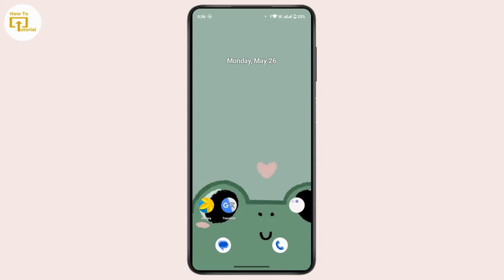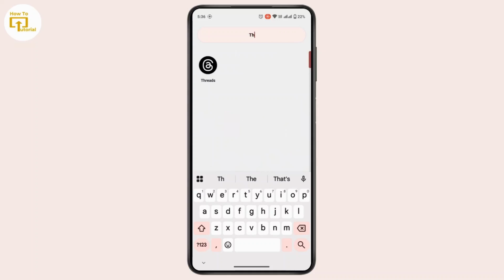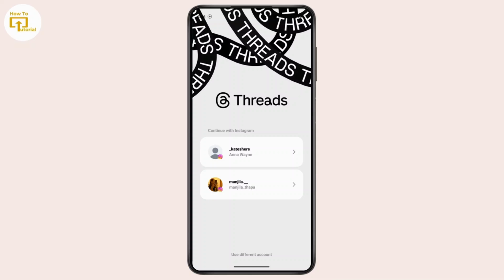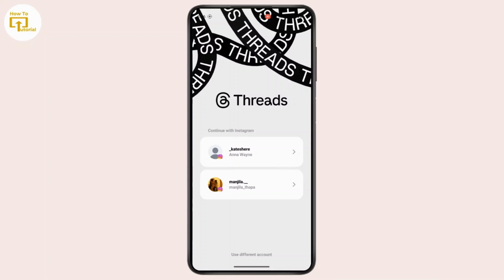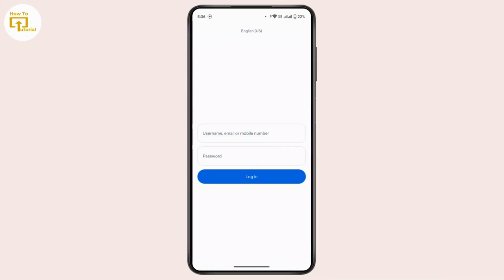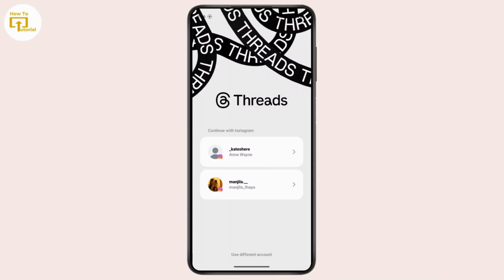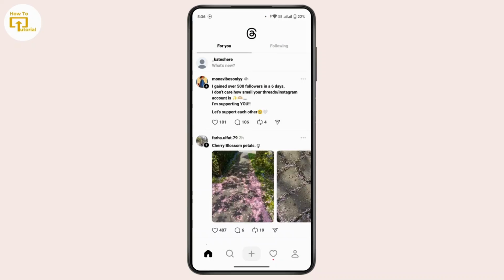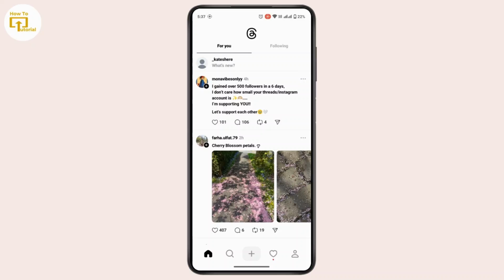How to Login into Threads With Instagram Account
How to Login into Threads With Instagram Account @LoginHelps
Learn how to quickly and easily login into Threads using your Instagram account. This step-by-step tutorial shows you how to download Threads, link your Instagram profile, grant permissions, and start using Threads seamlessly on both Android and iOS devices. Perfect for beginners wanting to get started with Threads social app.

Chapters:
00:00 - Introduction
Welcome! Learn how to login into Threads using Instagram.

00:10 - Download Threads App
Download the Threads app from Google Play Store or App Store.

00:25 - Open Threads Application
Open the Threads app on your device.

00:35 - Auto-detect Instagram Account
If logged into Instagram, Threads detects your account automatically.

00:50 - Select Instagram Profile
Tap on your Instagram profile to continue.

01:05 - Use Different Account Option
If not logged in, tap “Use Different Account” to enter Instagram credentials.

01:20 - Grant Permissions
Allow Threads to access your Instagram profile information.

01:30 - Set Up Profile & Start
Set up your Threads profile or start using the app if already set up.

01:36 - Conclusion